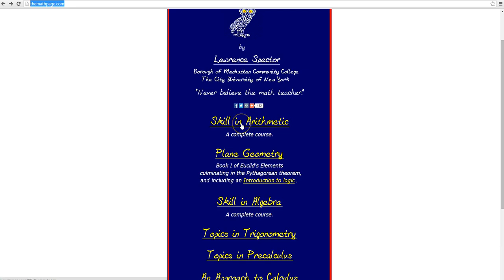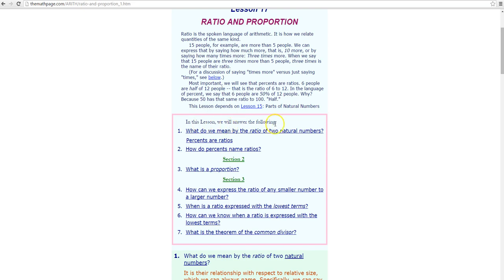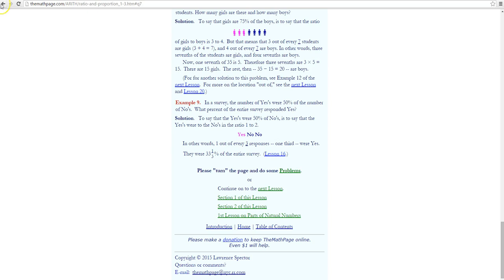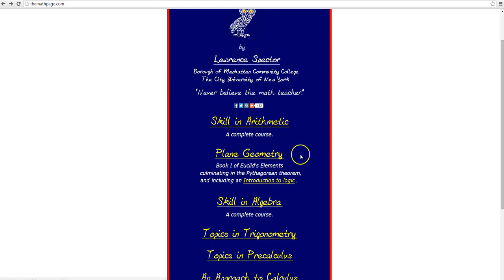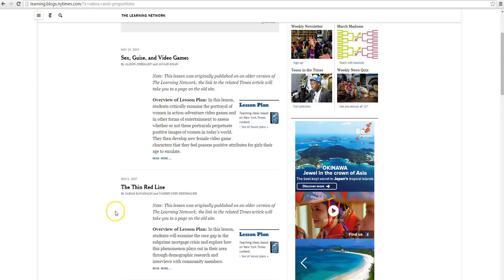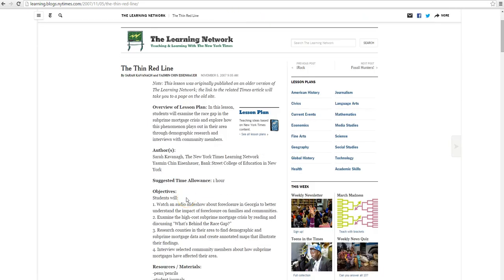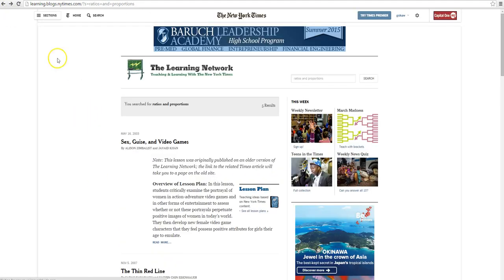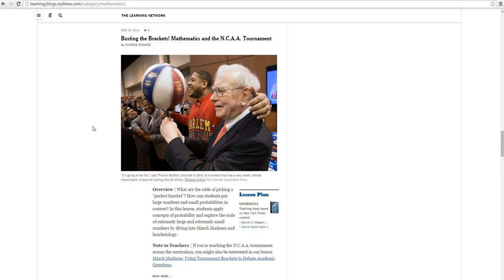PD Ratio Proportions